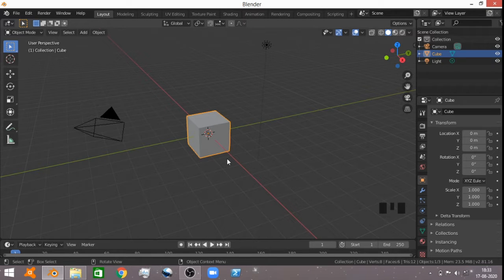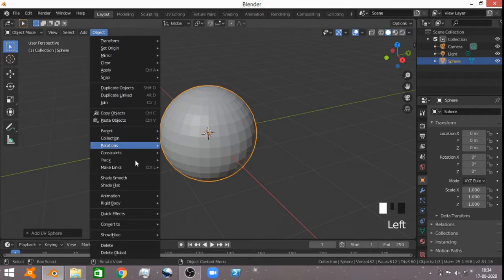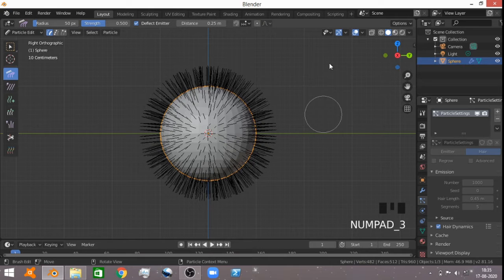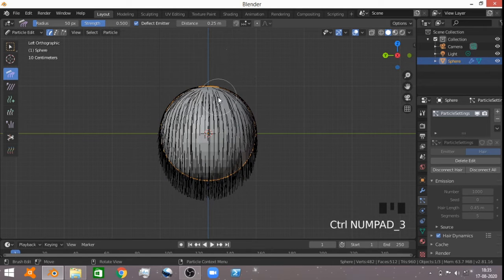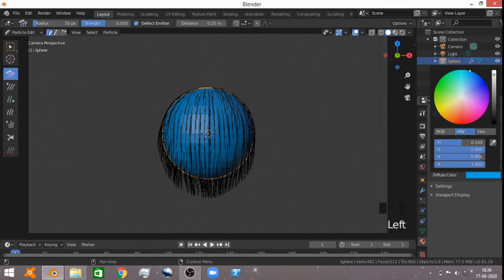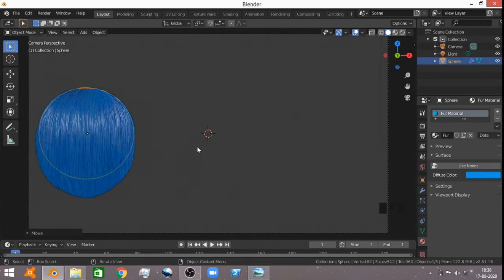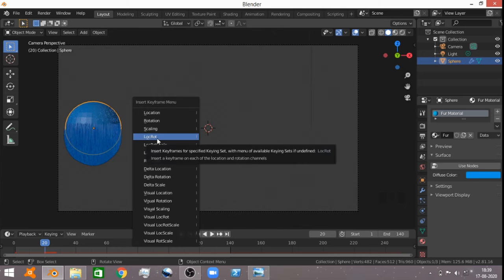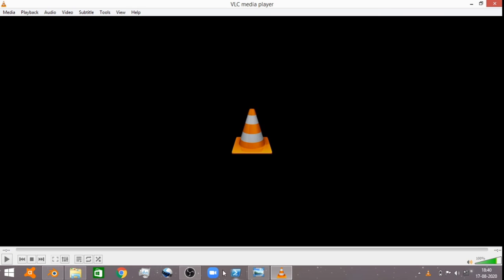How to Make Fur and Animate It Using Blender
Hey Viewers. I hope it was helpful for you. So please Like to motivate us, share to your friends and family and don't forget to subscribe and click the bell icon and set it to all to get instant notifications whenever I upload a new video. Until then Bye guys!!!

Main Agenda: (00:00)
Intro: (00:08)
Tutorial: (00:21)
Setting up the Fur: (01:53)
Setting up the materials: (03:11)
Animating the Sphere: (03:56)
Rendering the animation: (05:23)
Playing the rendered output: (05:32)
Outro: (05:59)